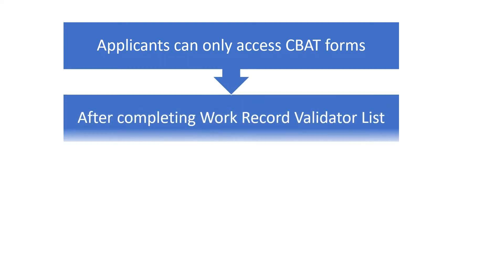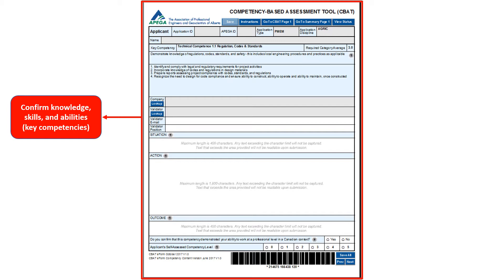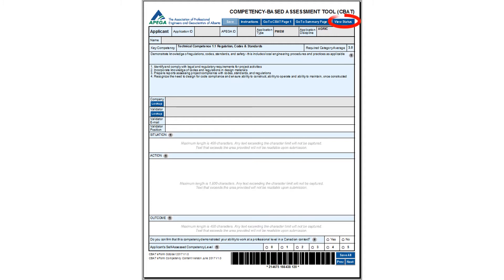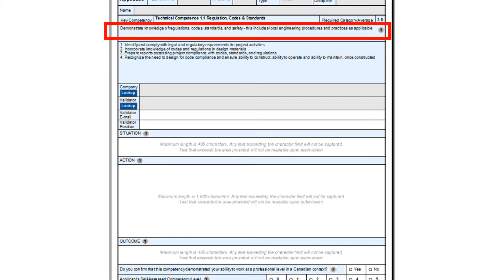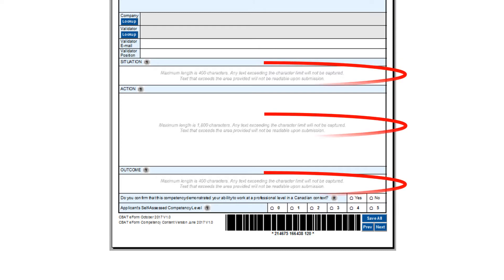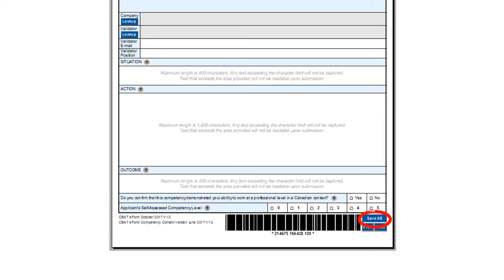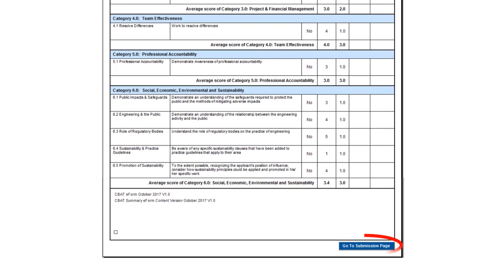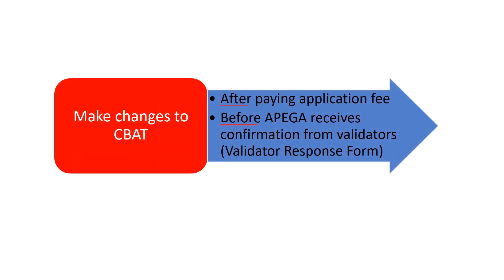4. How to Complete Competency-Based Assessment Tool (CBAT)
This video provides an overview of completing a Competency-Based Assessment Tool (CBAT). Completion of the CBAT forms is required of anyone applying for professional engineer or licensee designations. The information on this form helps APEGA understand an applicant's level of expertise in each of the key competencies.